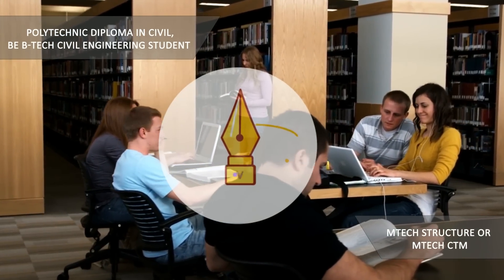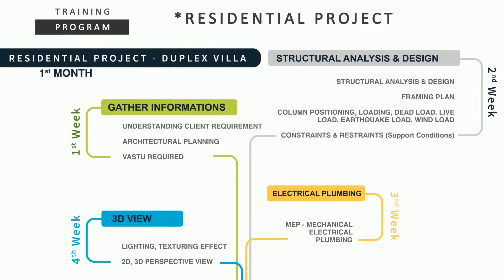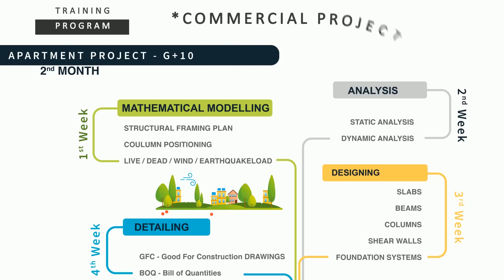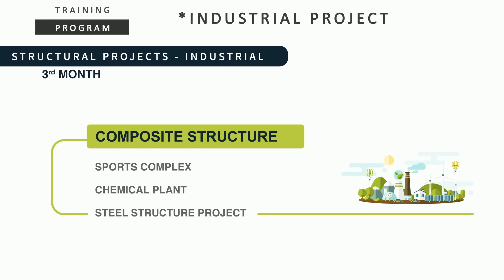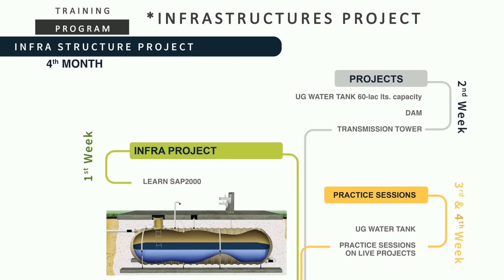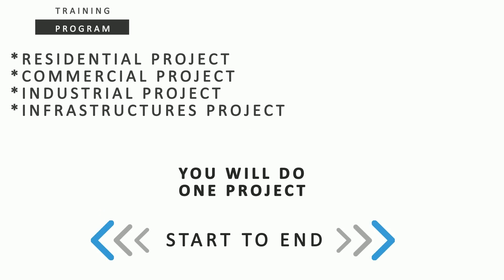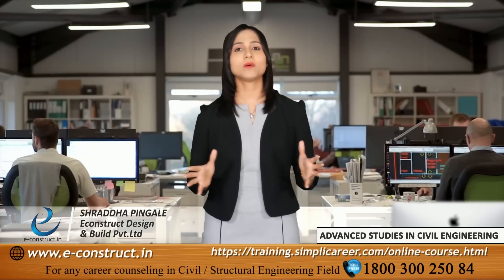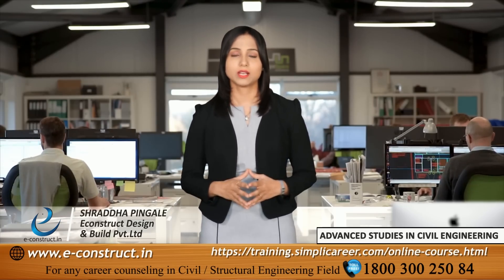Advance Studies in Civil Engineering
Econstruct launches Online Advanced Professional Training in Civil Course for Freshers/ Students/ Working professionals who want to build their career in the field of designing.

Benefits of Learning
- Gain work experience while working on live projects
- Remove your Fresher's Tag
- Switch to better job opportunity
- An opportunity to upgrade your skillset as per Civil Industry's requirements.

Mode of training : Online through Laptop
Duration : for 4 Months [Monday - Thursday]

All information about the online training course is available on the following link.
e-construct.in
civilstudio.in

Any more queries reach at
WhatsApp your queries at